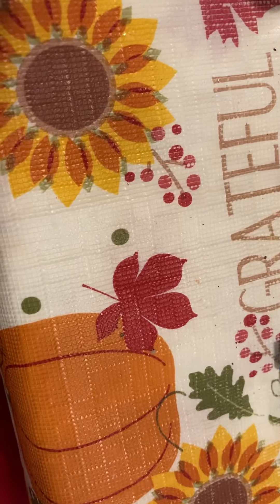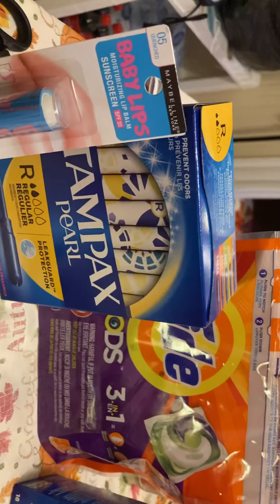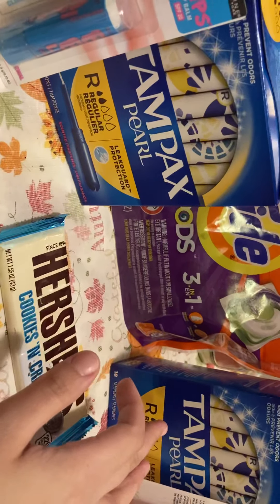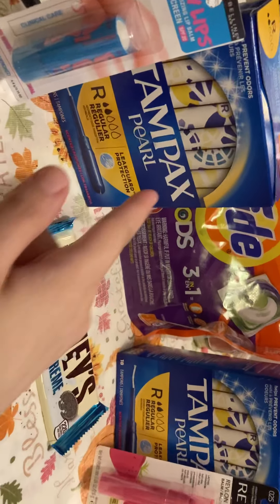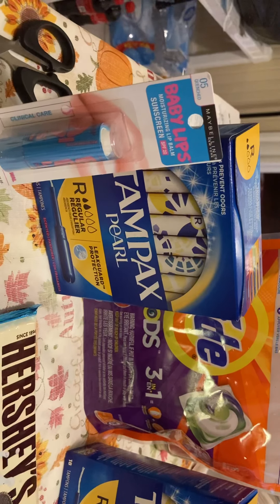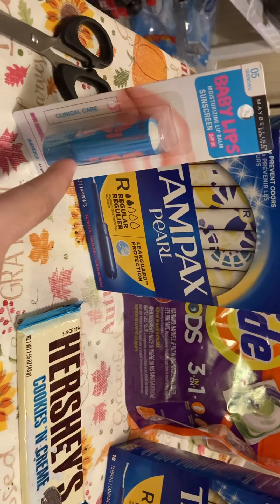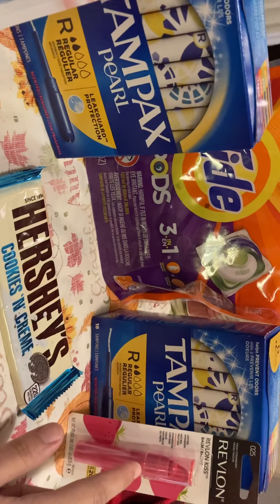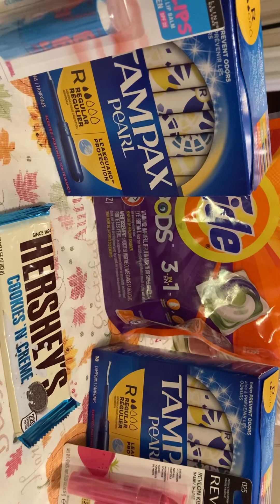CVS $10 Deal! For free by signing up for the Carepass!😍